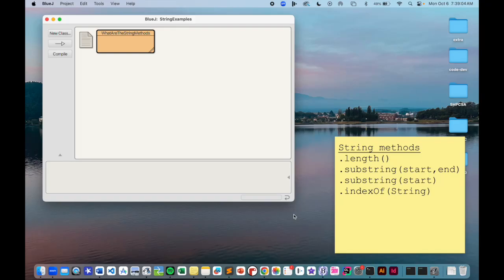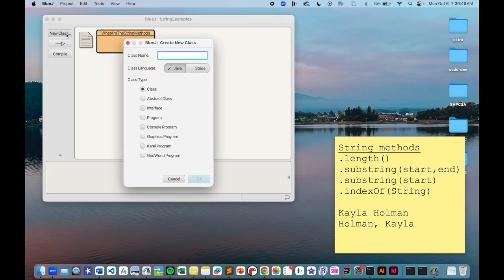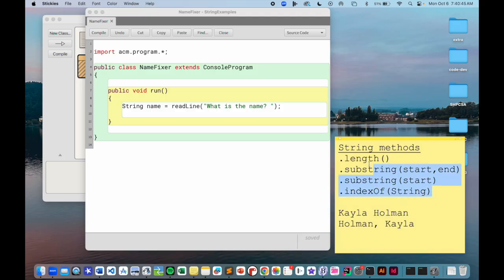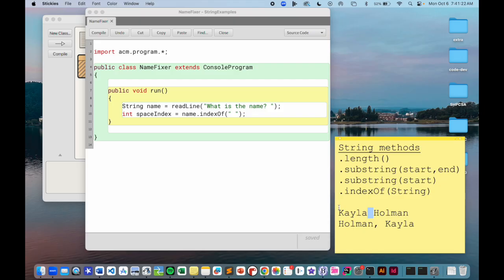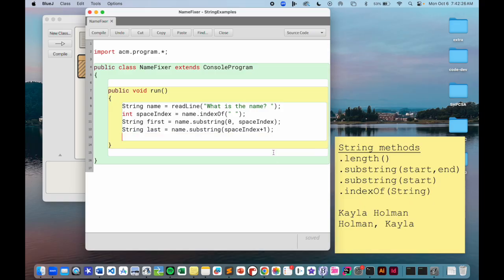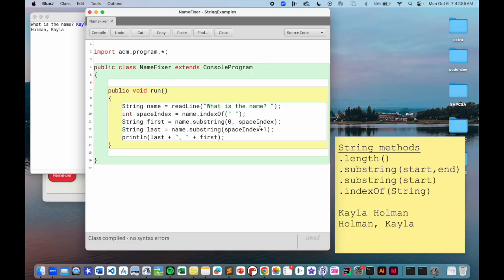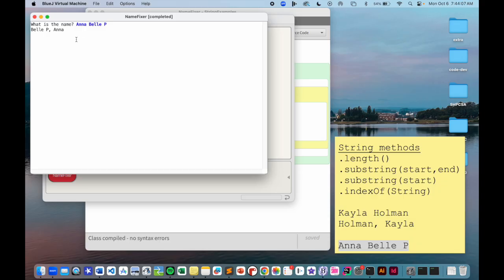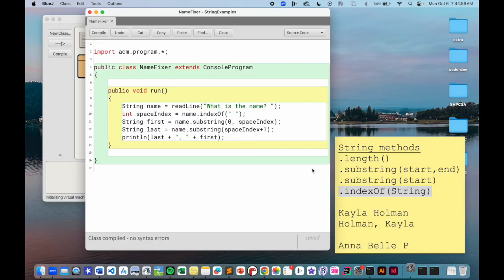Example 1.7 = NameFixer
Let’s do a silly little program practicing some of the String methods.